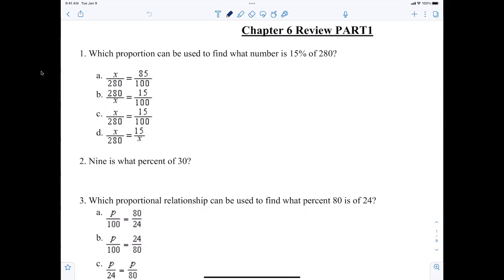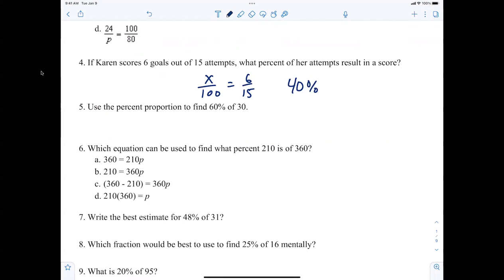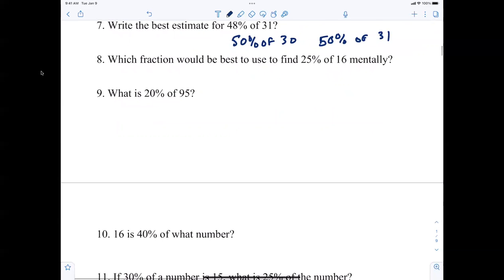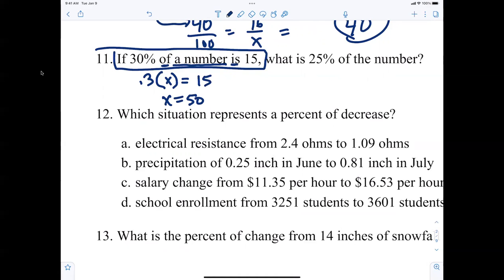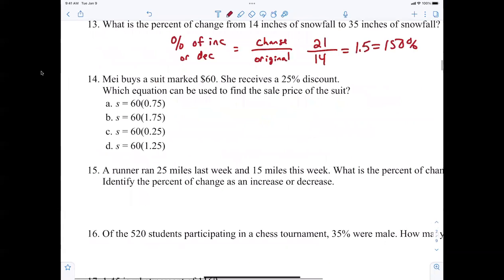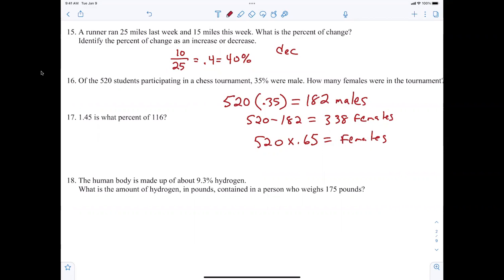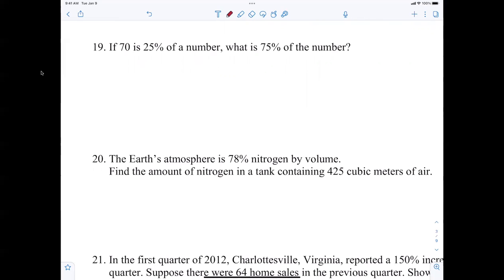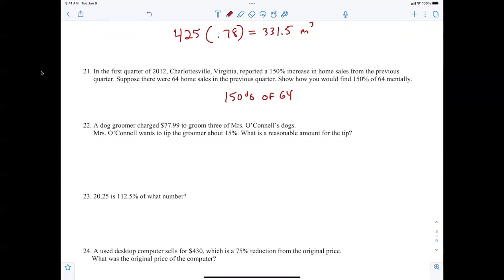Pre-Algebra Chapter 6 review #'s 1-20 703